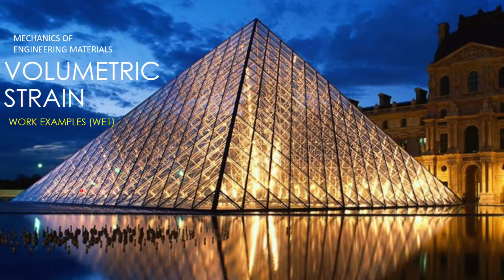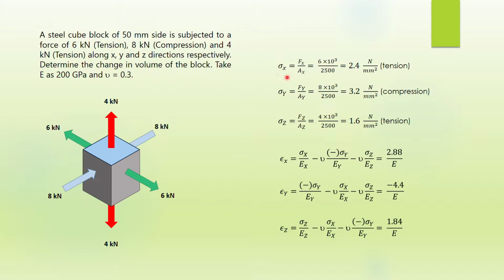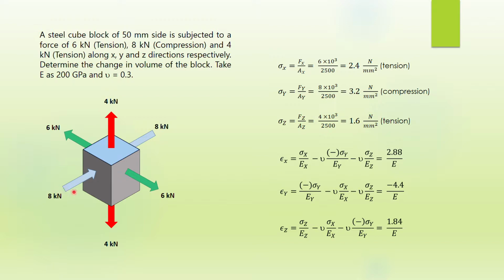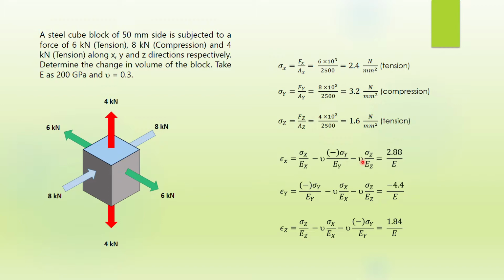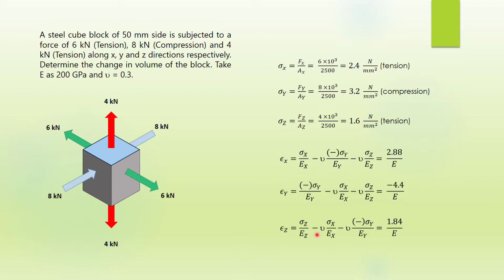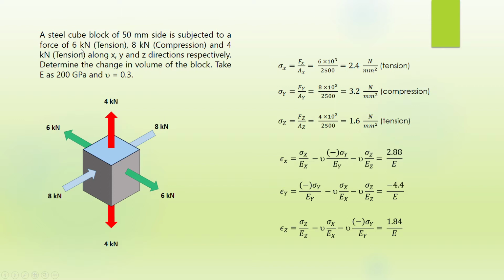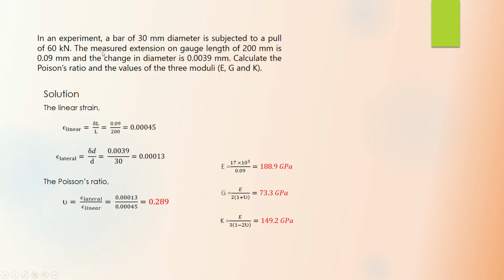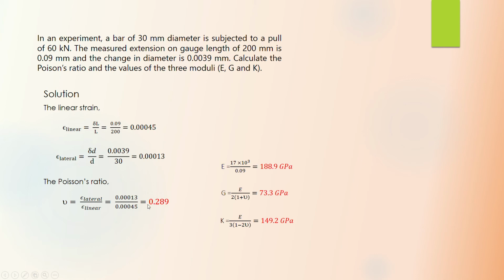PowerPoint Slide Show Volumetric Strain WE1 15 10 2018 1 36 37 PM